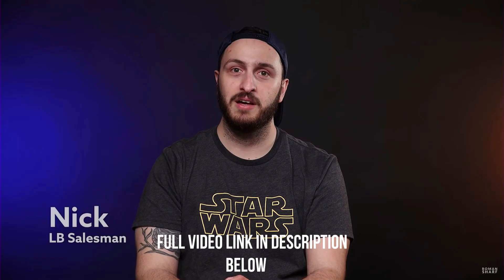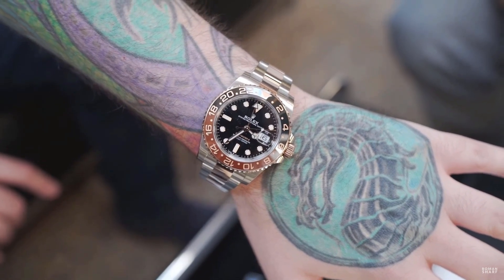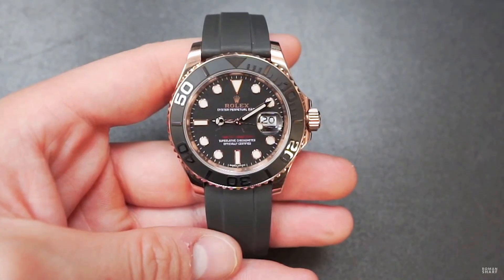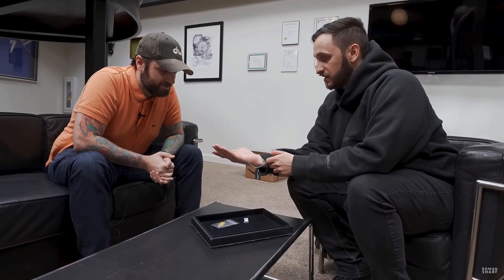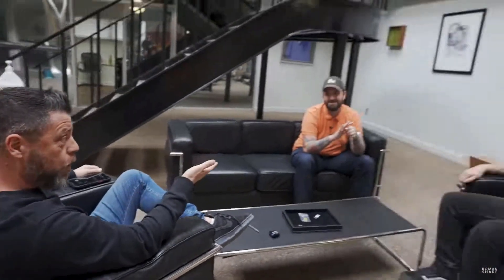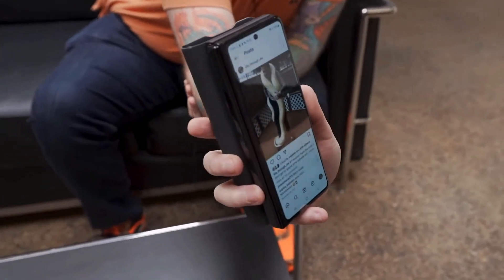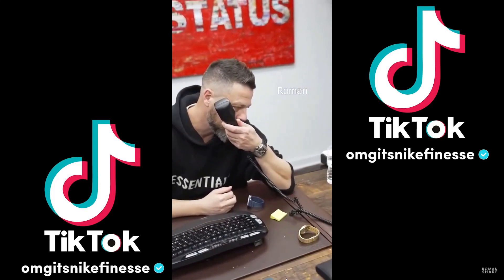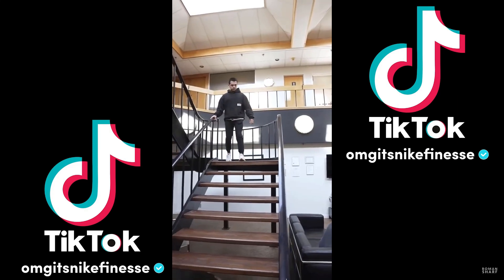Client Buys a Rolex GMT Root Beer Watch | "omgitsnikefinesse" TikTok Star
Roman Sharf and his team trade+sell a Rolex root beer watch. This client has a snake hobby and the team and him converse about snakes and watches, as well as closing a deal on the Rolex watch.
0:00 Client visits office to do a watch trade/buy for a Rolex Root beer
2:31 client revisits the office and talks watches, jewelry, and snakes
3:40 Roman sharf talks to client about snakes
4:58 Roman chats with a TikTok star "omgitsnikefinesse"

All content on this channel came from the YouTube channel:
 "Roman sharf"
Roman sharf IG: @RomanSharf
TikTok comedian IG: nike_finesse